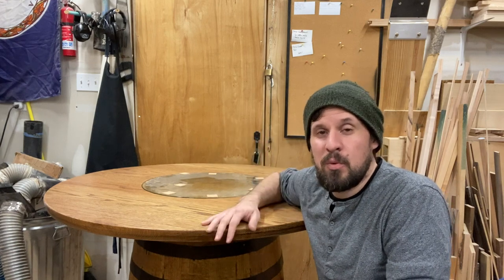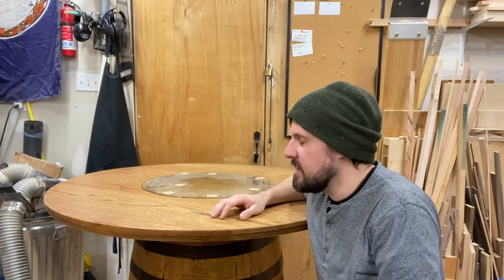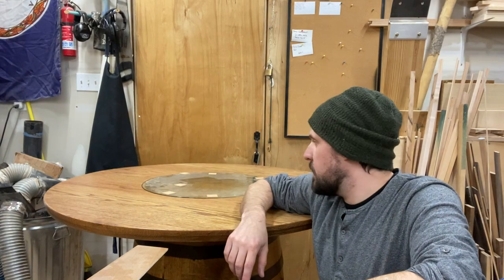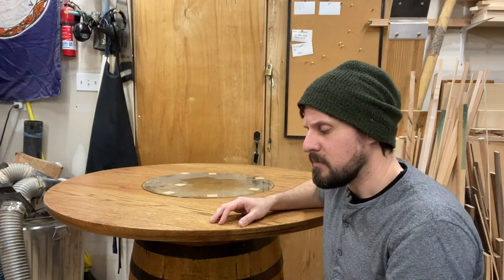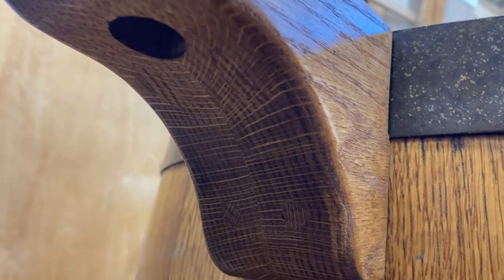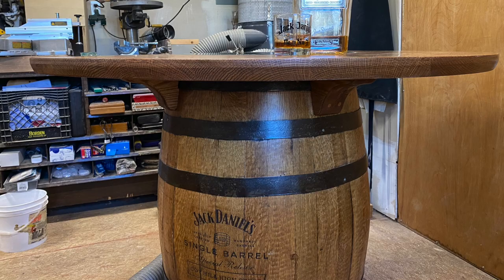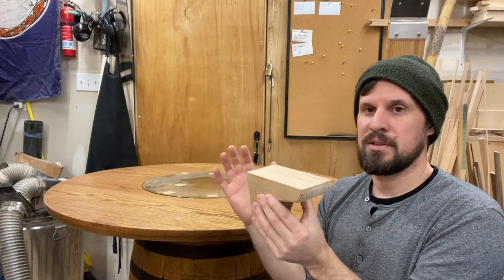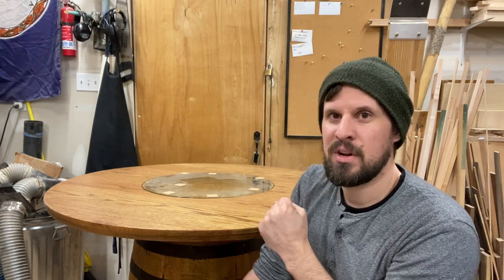Whiskey Barrel Table Top | Big Regrets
Let's talk about how to make a whiskey barrel table top and what NOT to do when filming it.

Titebond III Glue
Miter Saw
Table Saw

EDC:
Field Notes
Swiss Army Knife
Ear Loops

Music: "Magic Bottle" by Peter Winter used with permission from Peter Winter.